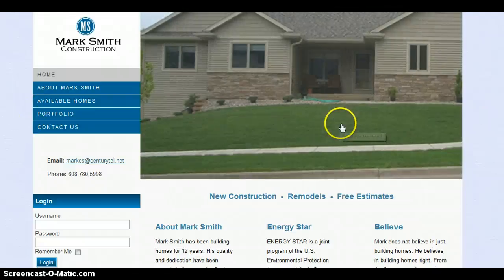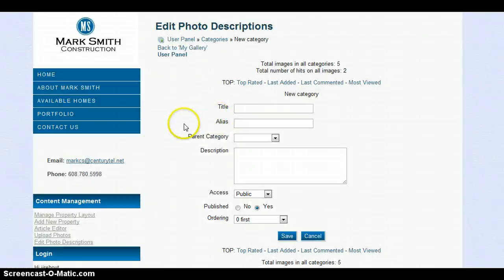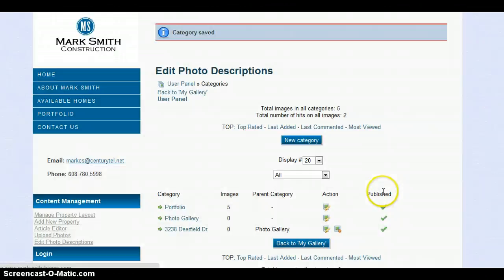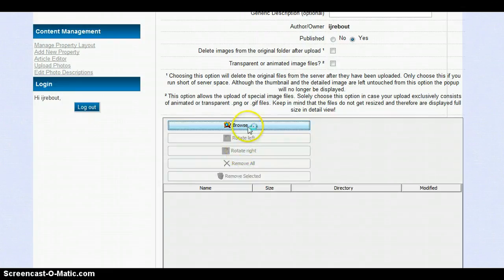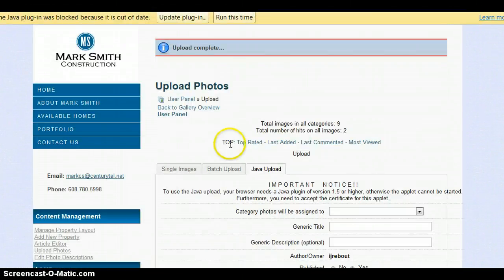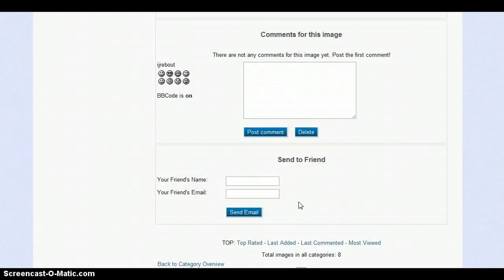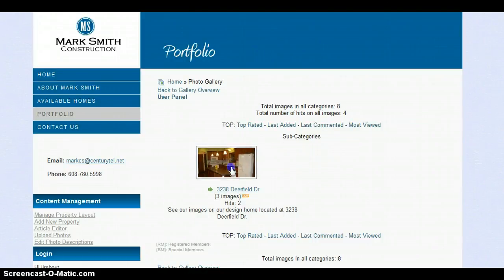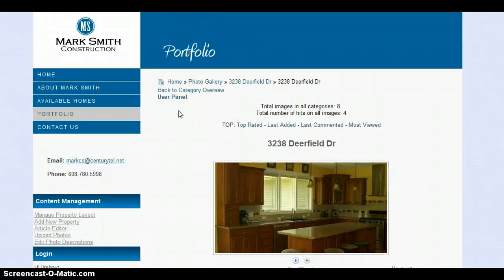Create New Categories and post images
How to create a new category and post images to that category.